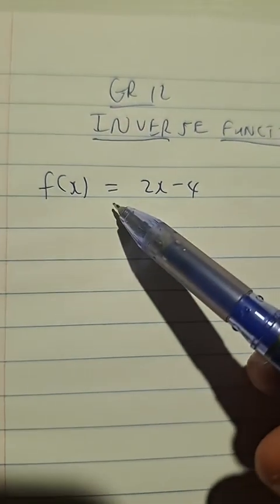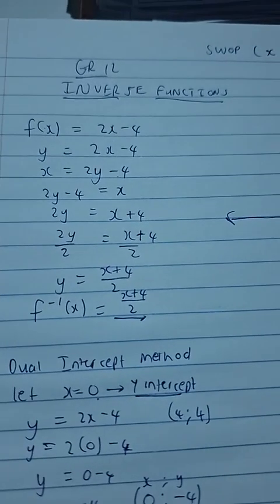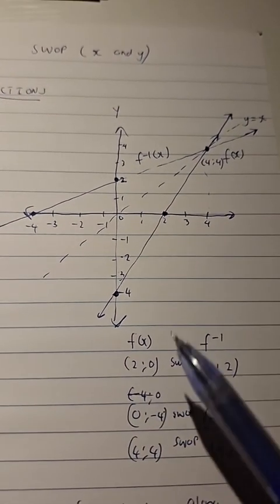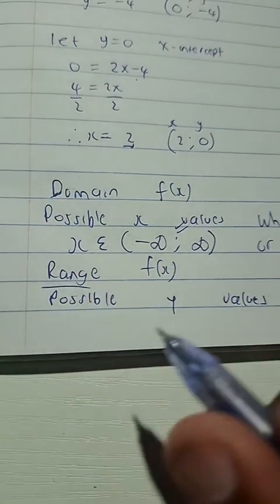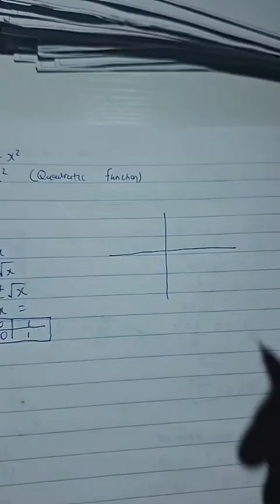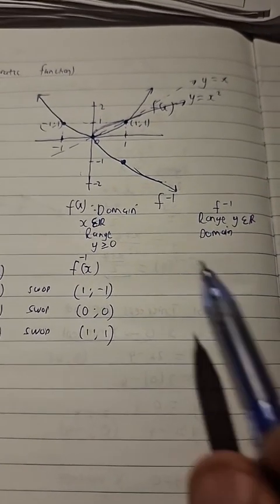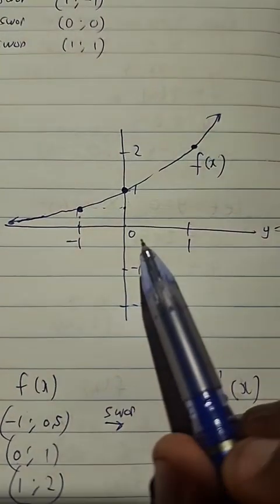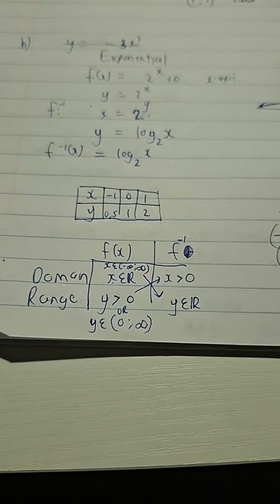Grade 12 Inverse Function Part 2 | Drawing a function and it's Inverse | Domain and Range